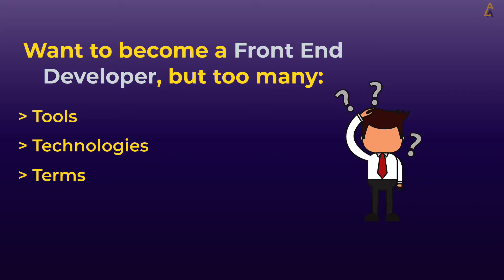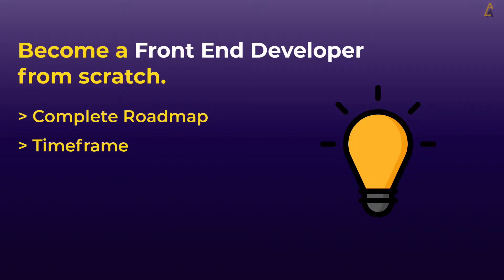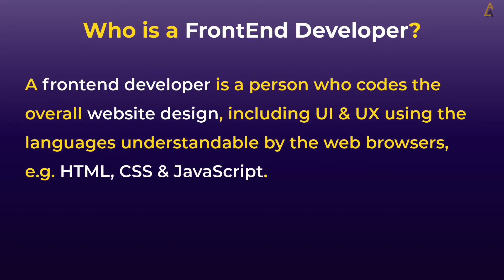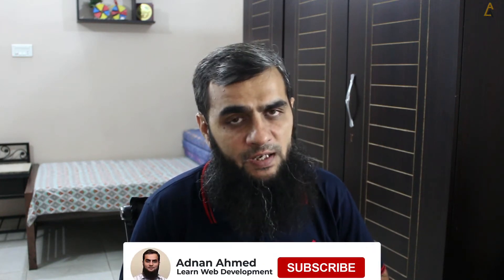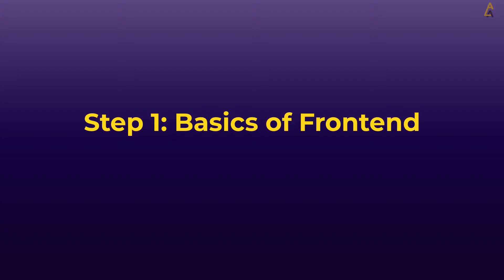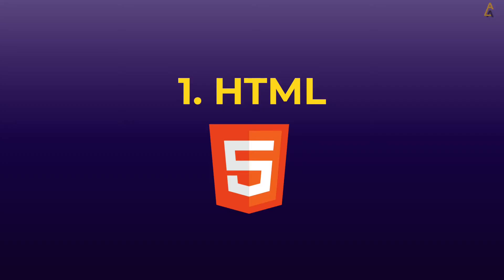How to become a Frontend Web Developer? Complete Roadmap 🛣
Table of Contents:
00:00 How to become a Frontend Web Developer? Complete Roadmap 🛣

01:00 Who is a Frontend Developer?

02:00 Step 1: Basics of Frontend Development

04:30 Step 2: JavaScript Libraries/Frameworks

06:47 Step 3: CSS Preprocessors

07:36 Step 4: Additional Tools/Skills

09:09 How Long Does It Take to Be a Web Developer?

Every beginner in the web development industry is confused with many tools, technologies and terms used.

Some cannot even start on anything. Some are switching from one technology to another, and in the end, are too exhausted and stop learning.

In this video, I will tell you how to become a front end web developer without getting exhausted.

I will give you a complete roadmap to becoming a front end developer based on my self-experience.

As a bonus, I will estimate how much time it is required to become a complete front end developer.

✅  WordPress Themes & Plugins.

✅  Equipment used to record my videos.

► Canon EOS 700D + EF-S 18-55mm 3.5-5.6 is STM - International Version

► BOYA BY-M1 3.5mm Electret Condenser Microphone with 1/4" adapter for Smartphones iPhone DSLR Cameras PC

► SOMITA St-3520 Lightweight 56" Tripod

► Selfie Ring Light with Tripod Stand and Phone Holder